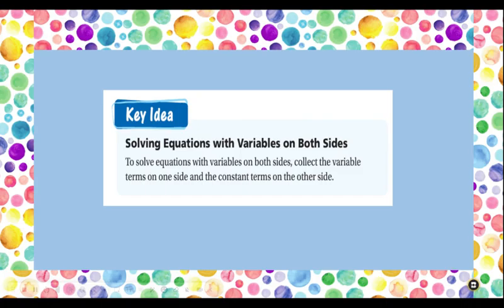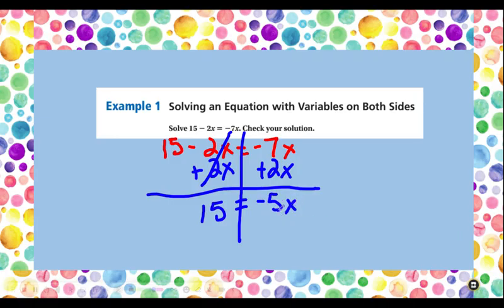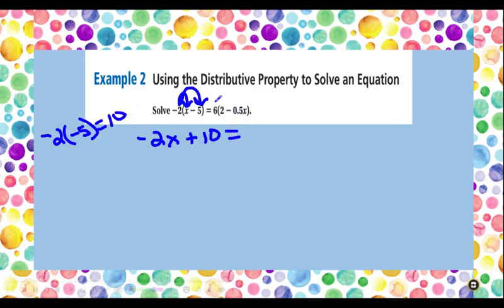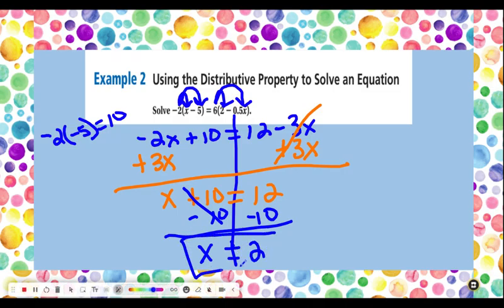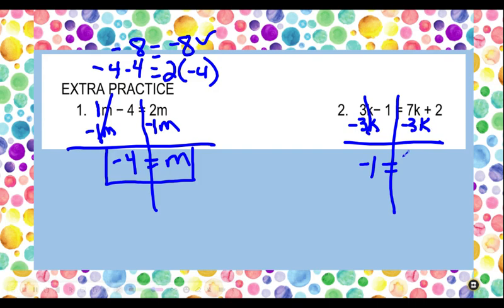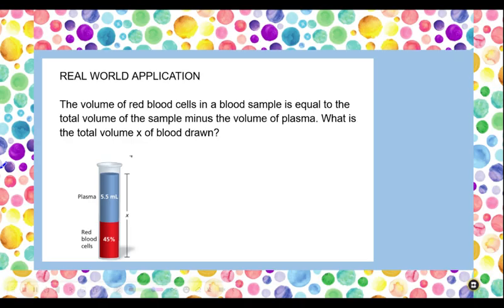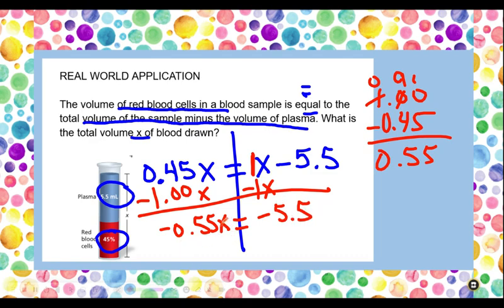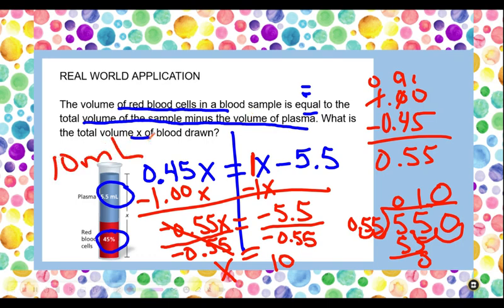Equations-Variables on both sides